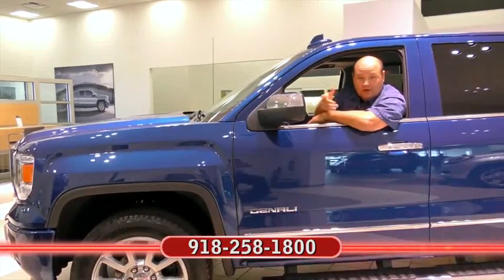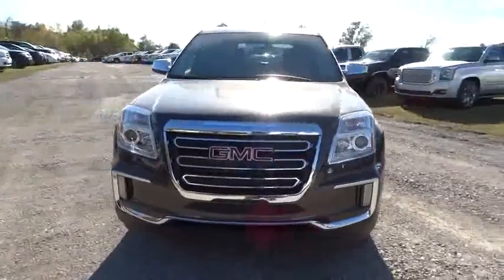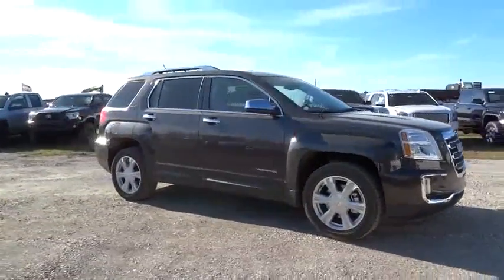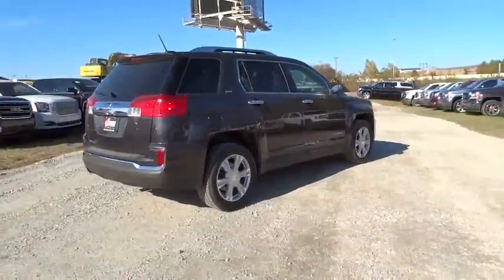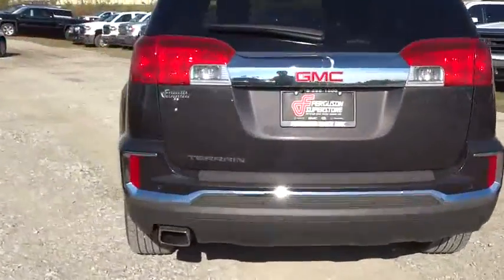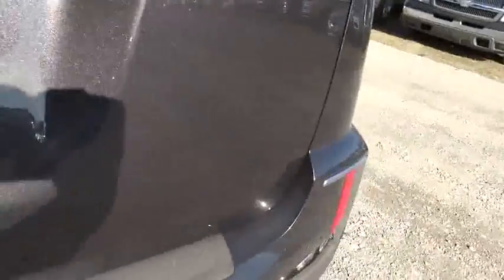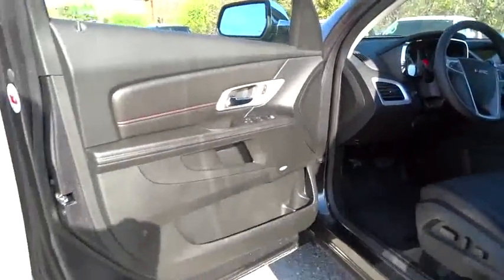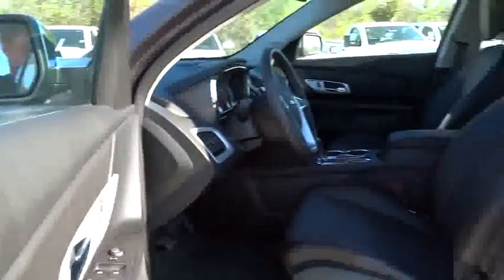2016 GMC Terrain Tulsa, Broken Arrow, Owasso, Bixby, Green Country, OK G6201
2016 GMC Terrain

Ferguson Superstore
1601 N Elm Place

Price includes: PRICING INCLUDES FERGUSON DISCOUNT AND ALL NATIONAL AND REGIONAL INCENTIVES! COME SEE WHY WE ARE THE FASTEST GROWING BUICK/GMC DEALER IN AMERICA!